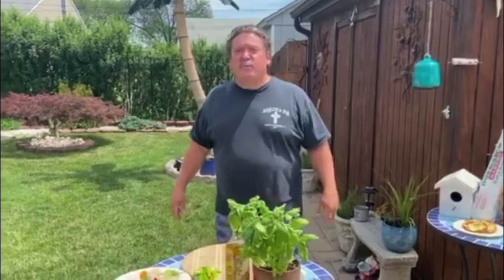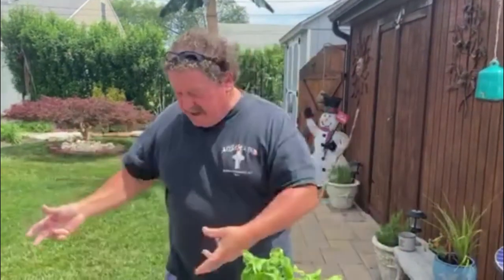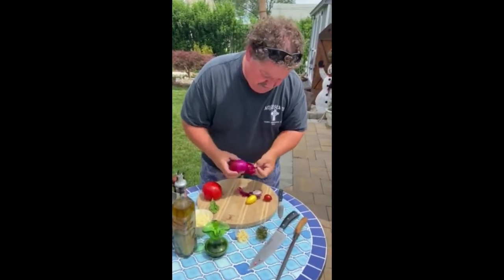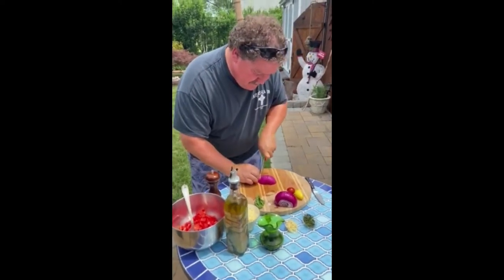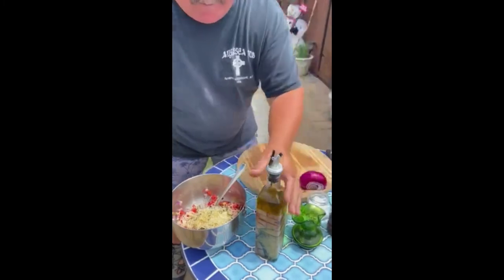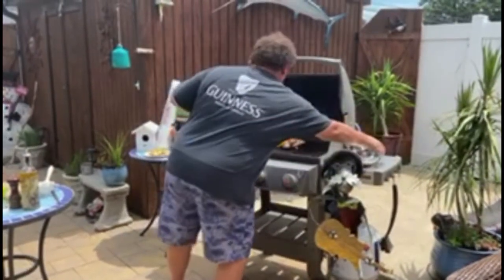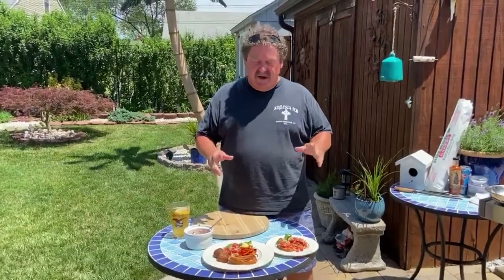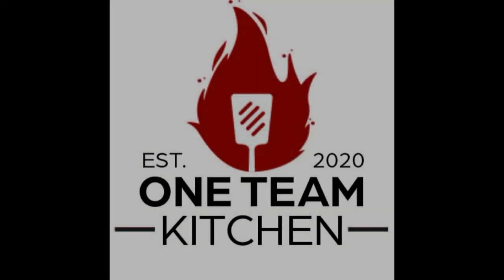One Team Kitchen: Grilled Striped Bass presented by Executive Chef Pat Gallen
Executive Chef Pat Gallen shows you how to grill a Striped Bass that he caught off the coast of New Jersey, as well as veggies and bread!